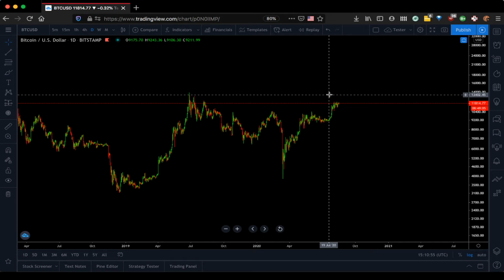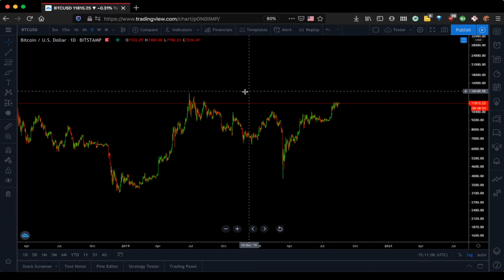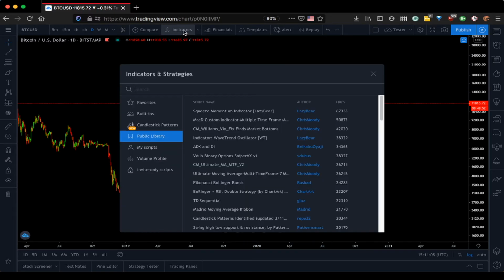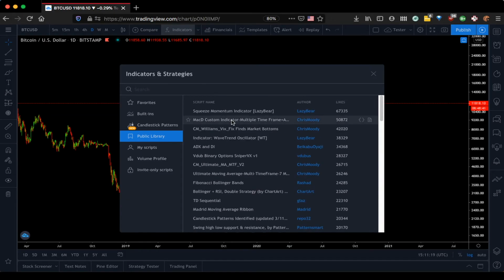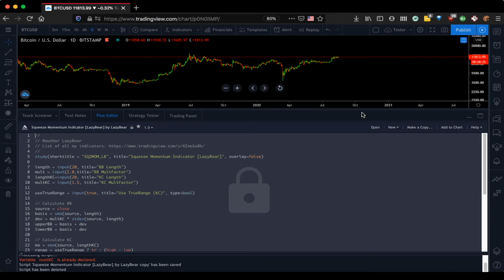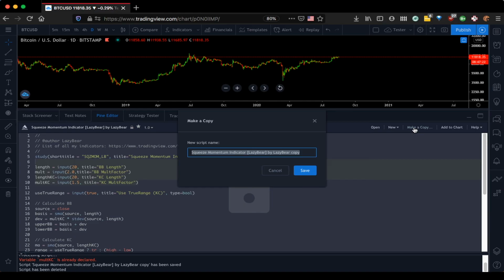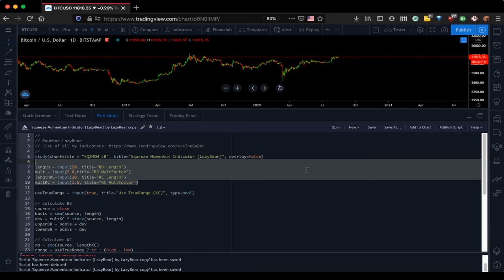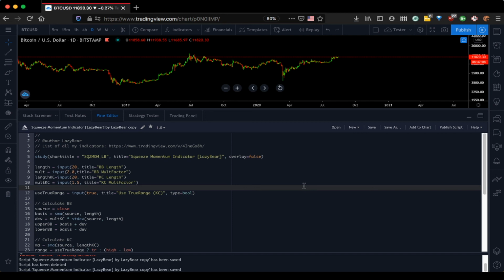Pine Script Tutorial | How To Modify a Public Indicator In TradingView & Make it Your Own.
Pine Script Tutorial